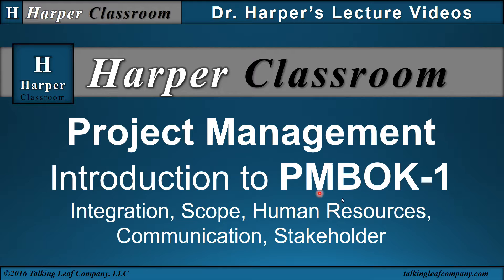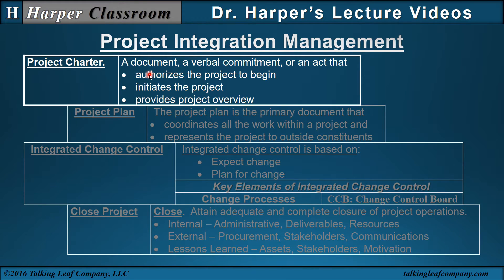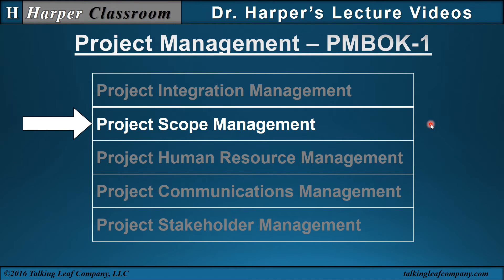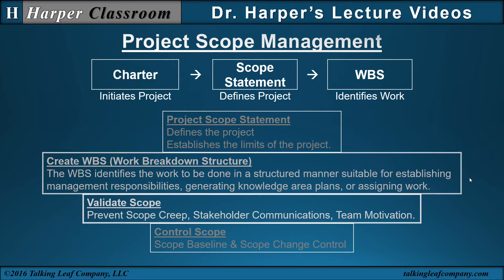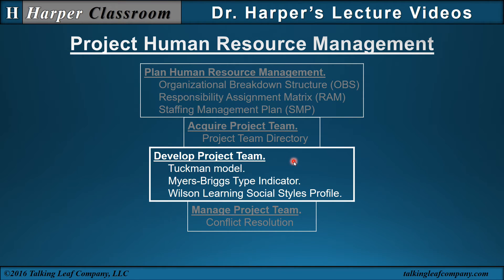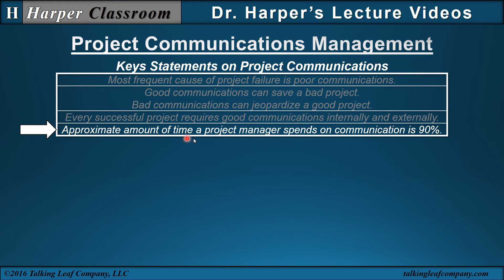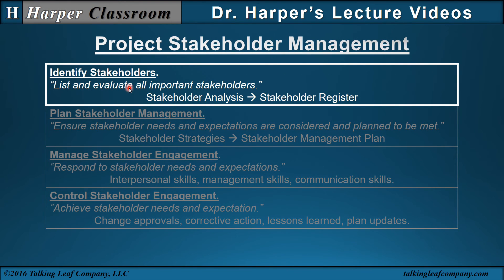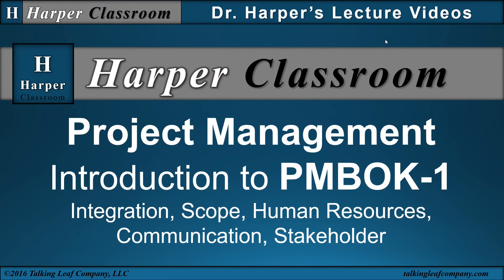Project Management PMBOK-1 Introduction | Harper Classroom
This lecture video provides an overview of the five knowledge areas, Integration, Scope, Human Resources, Communications, and Stakeholder Management of PMBOK contained in the PMBOK Guide (A Guide to the Project Management Body of Knowledge (PMBOK Guide), 5th Edition, 2013) as an introduction to my Project Management course and other more detailed Instructional Videos in the Harper Classroom. The PMBOK Guide is available through Amazon at the link [